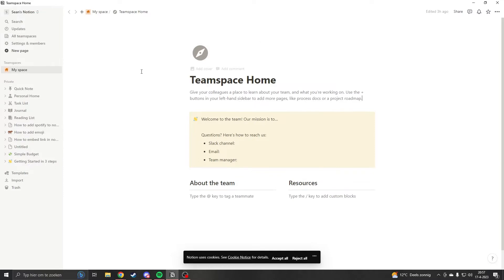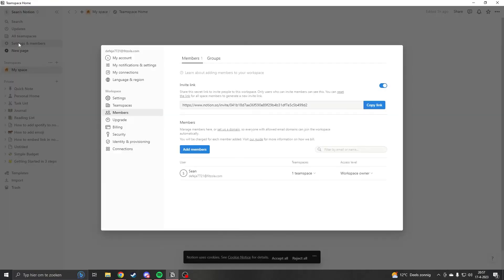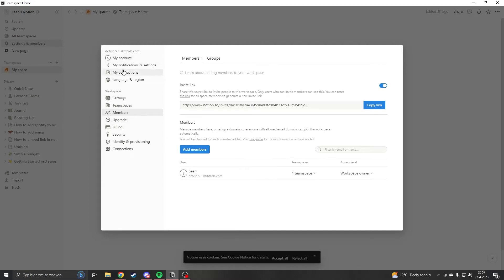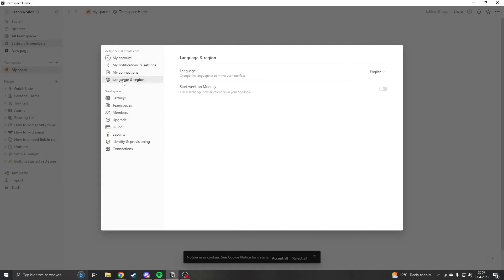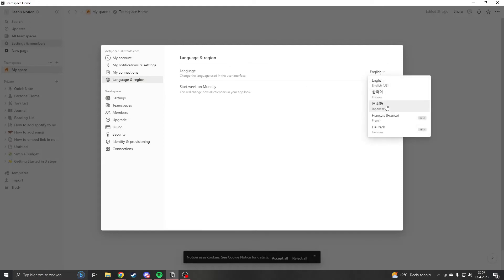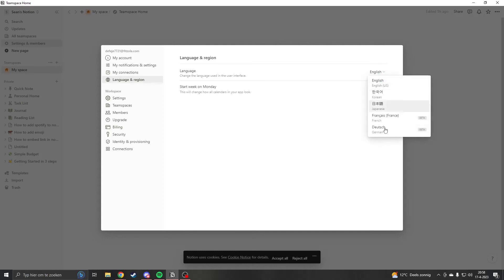How to change language in Notion (Quick Tutorial)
In this video, you'll learn how to change the language settings in Notion, the popular productivity and organization app. Notion offers a wide range of languages to choose from, making it easier for users around the world to use the app in their preferred language.

0:00 - 0:08 Intro
0:09 Change Language

We'll start by showing you how to access the language settings in Notion, which can be a bit tricky if you're not familiar with the app. Once you know where to find the language settings, we'll walk you through the steps to change the language, including how to choose a new language and apply the changes.

We'll also provide some tips and best practices for choosing the right language for your needs, based on your location, preferred language, and the language of your team or collaborators.

Whether you're using Notion for personal or professional use, this video will help you customize your Notion experience and make the app more accessible and user-friendly.

So if you're ready to change the language settings in Notion, watch this video and learn how to do it!